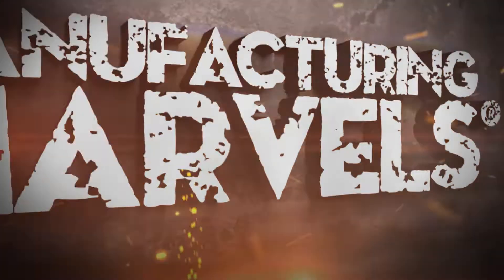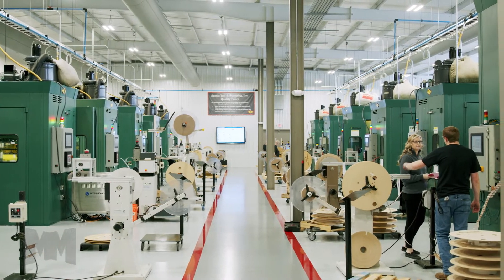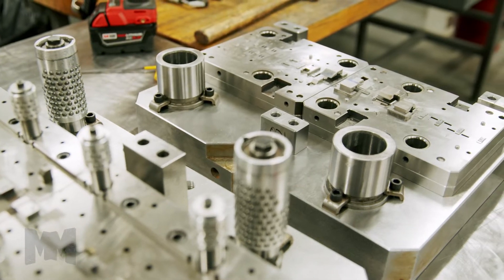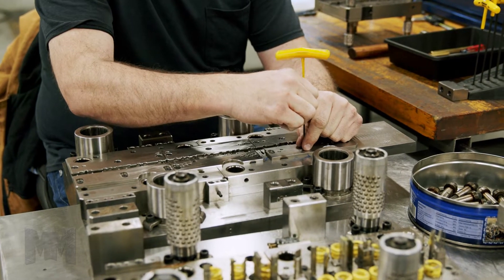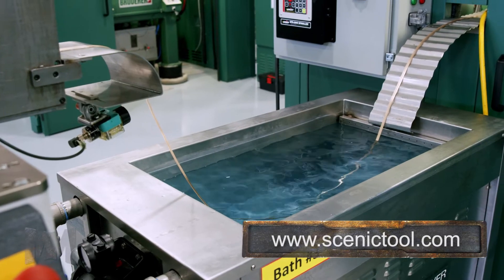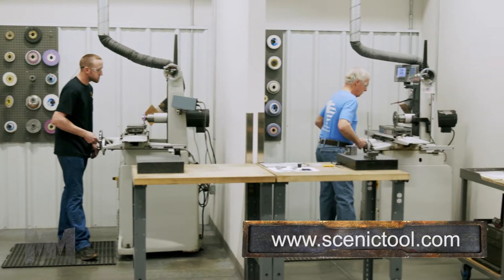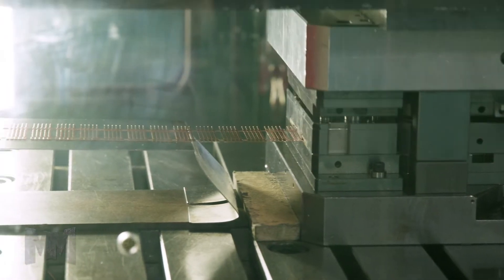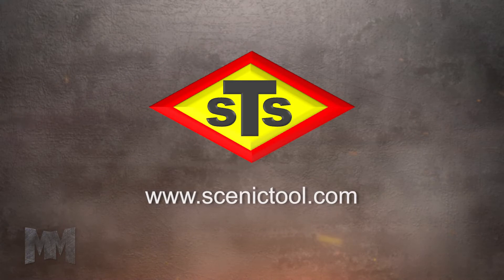MM ScenicTool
Manufacturing Marvels aired Scenic Tool & Stamping on Fox Business.